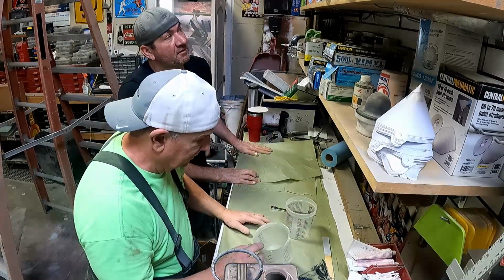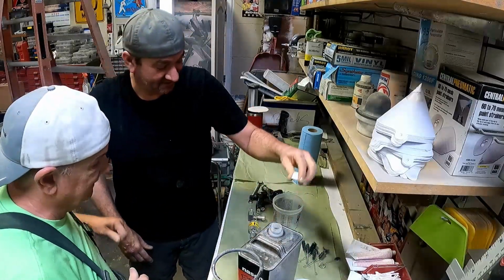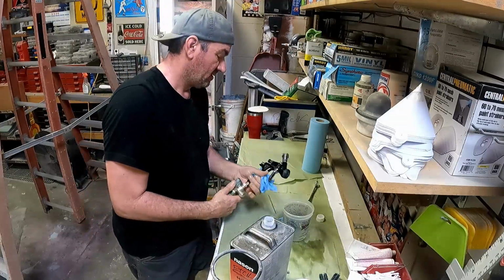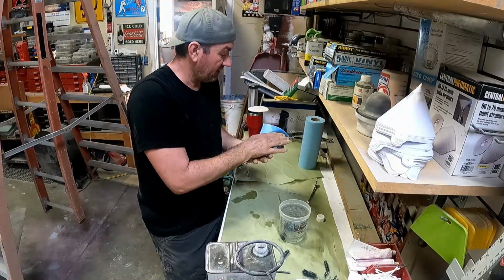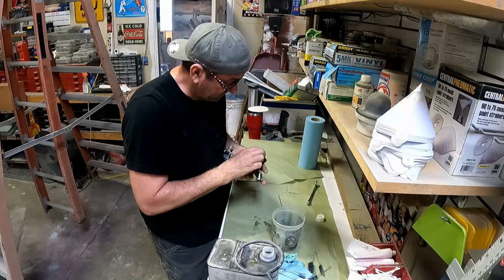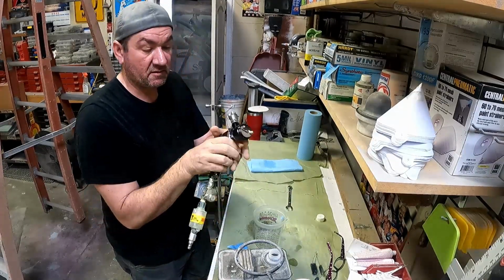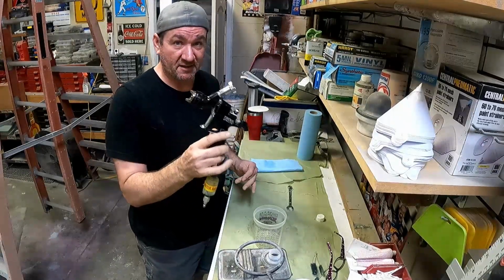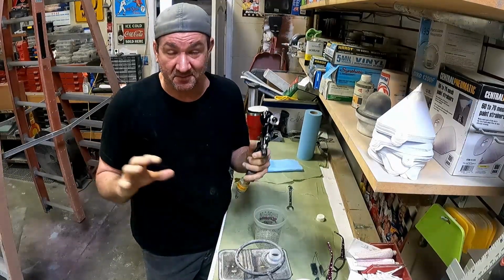DeVilbiss Tekna Pro Lite Clean Breakdown and Review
Here's a vid right after we got done painting the 72 Challenger.  There's some back and forth between Pops and I at the start, cleaning everything and story time, then assembly and a review with questions I have for you.  Please send me feedback if there's something better out there I should be using that doesn't cost one point twenty one JiggaWatts!

0:00 - Shop Cleanup with Pop
2:21 - Cleaning parts
3:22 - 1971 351 Ram Air Mustang Mach 1
3:26 - Cleaning parts, Assembly, and Storytime with Clark
13:11 - Review
15:12 - Buy Buy end credits